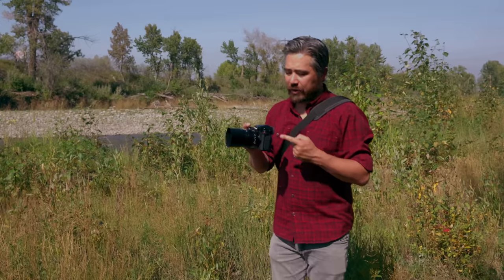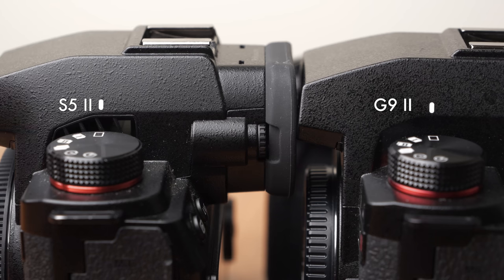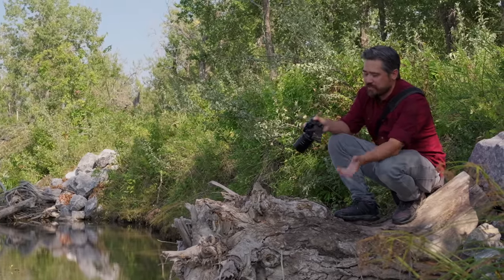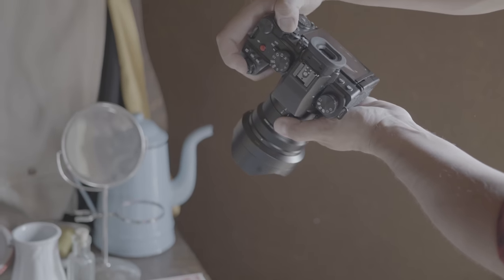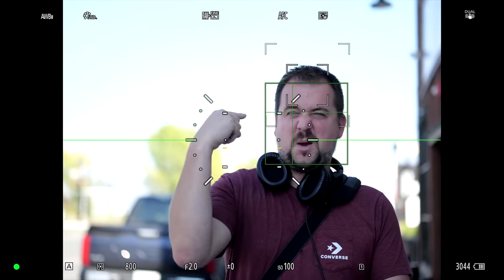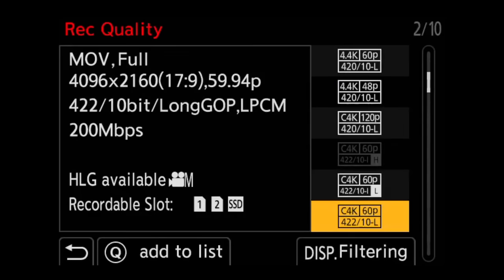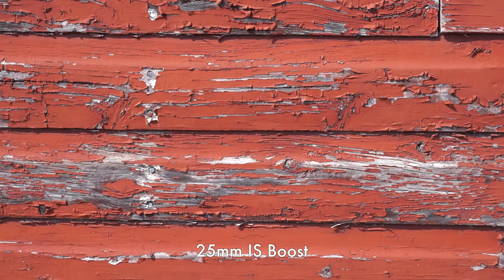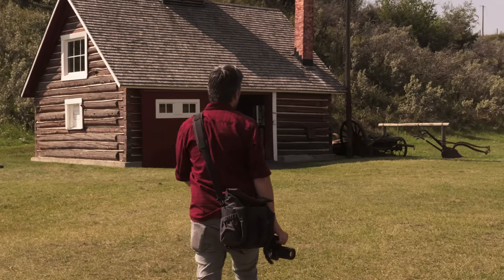Panasonic Lumix G9 II Initial Review: Is it REALLY for Photographers?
Despite being announced nearly six years ago, the Panasonic G9 remains one of the most capable Micro Four Thirdss cameras out there. The replacement comes with a huge list of improvements, primarily aimed at making photographers happy. Phase detect autofocus, improved stabilization, and incredibly fast burst rates all look great on paper, but how does it perform in the real world? Chris and Jordan (yeah, there's cool video stuff for him to talk about, too) went for a road trip to put the G9 II through its paces.

0:00 - Intro
2:11 - Sample images
2:52 - Design and build quality
5:13 - Displays
6:50 - Burst shooting
8:06 - Multishot
9:58 - ‘Leica Monochrome’ profile
10:31 - Autofocus
11:56 - Image quality
13:09 - Video performance
17:00 - Should you buy it?